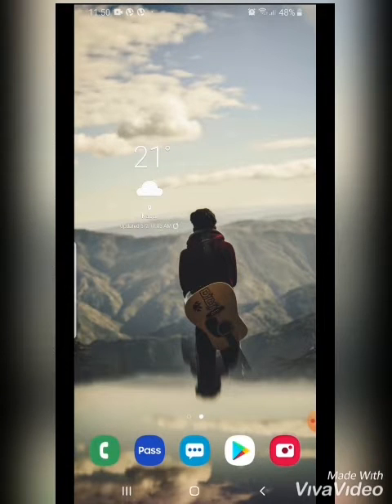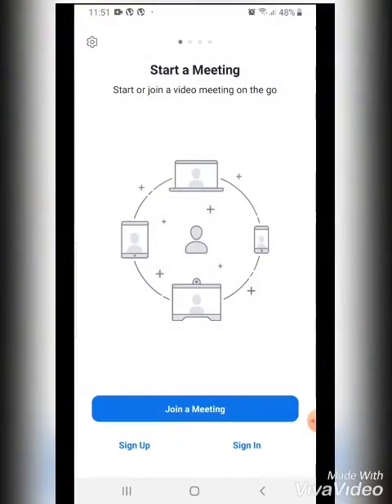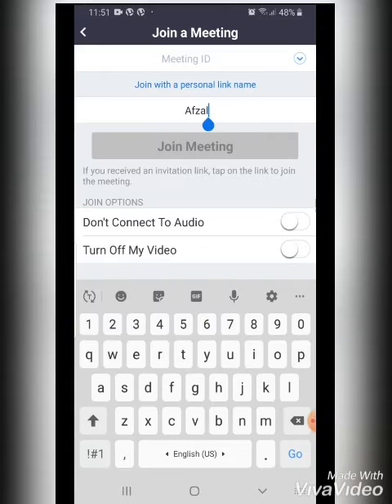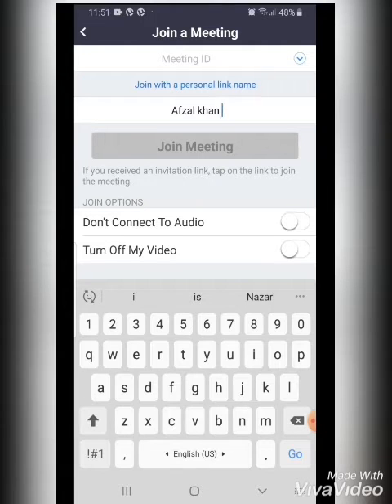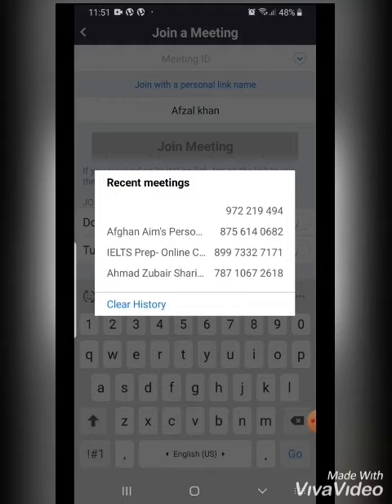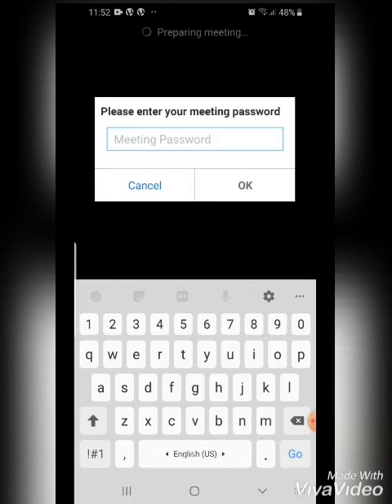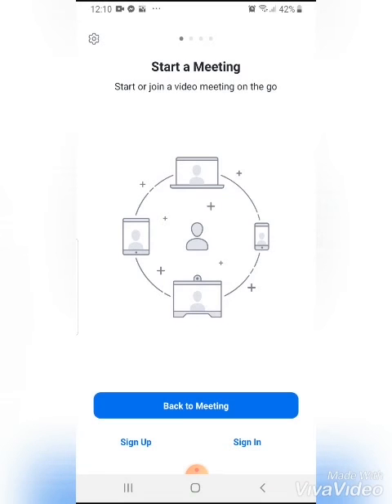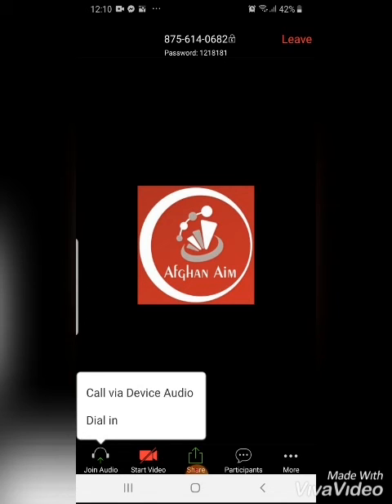Zoom Tutorial Video For Mobile Users